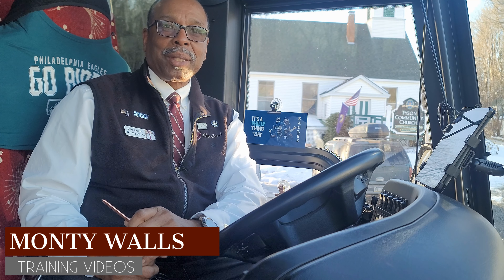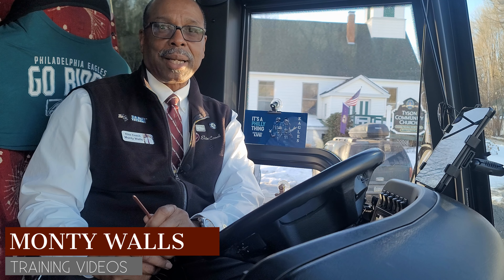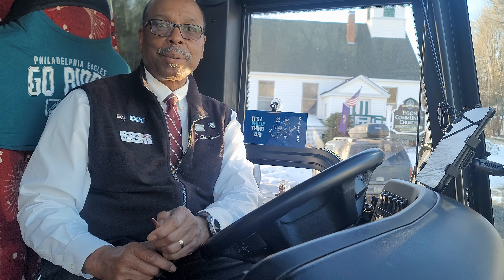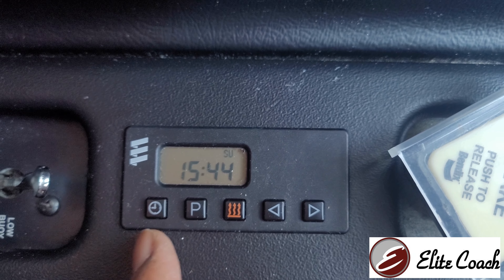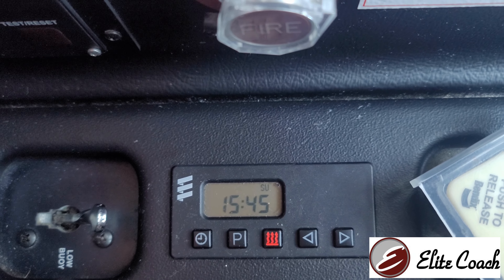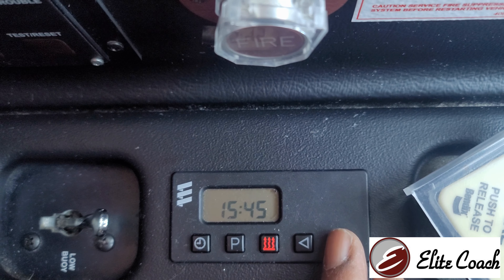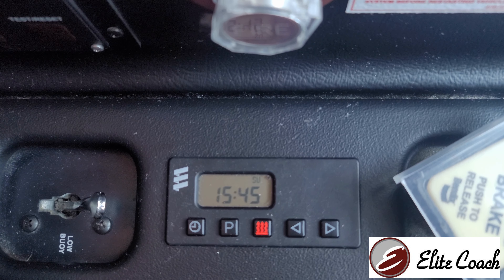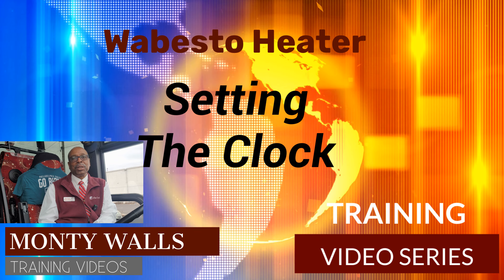Setting the clock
Setting the clock Prevost